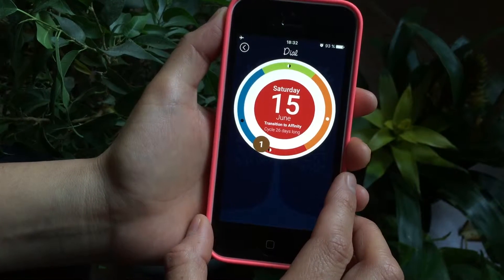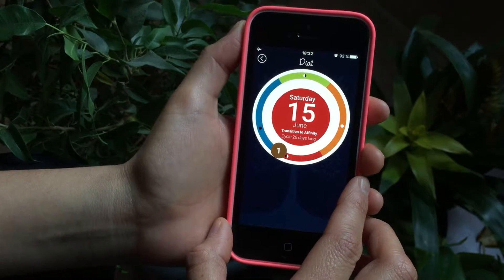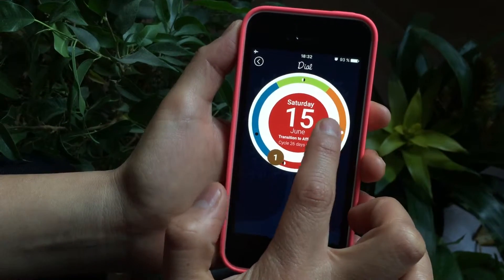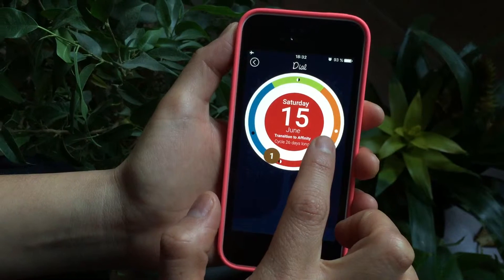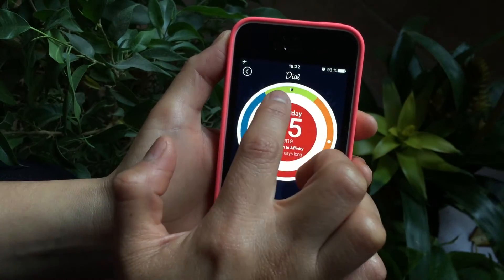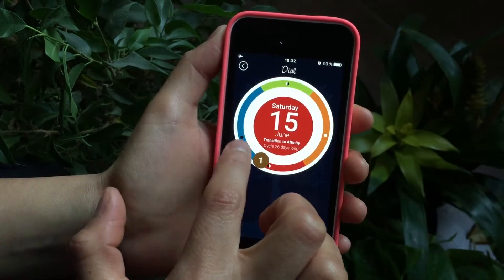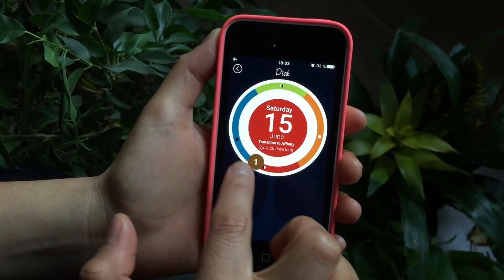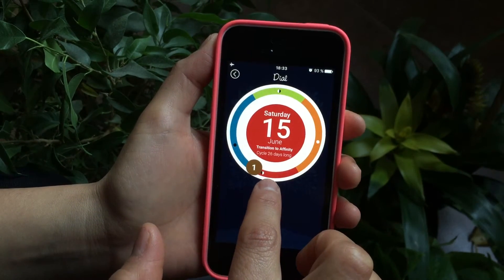4. Transition to Affinity - English tutorial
This is a video to explain to you how a cycle that is in Transition to Affinity looks like.

this app is unsubscribed from the apple store